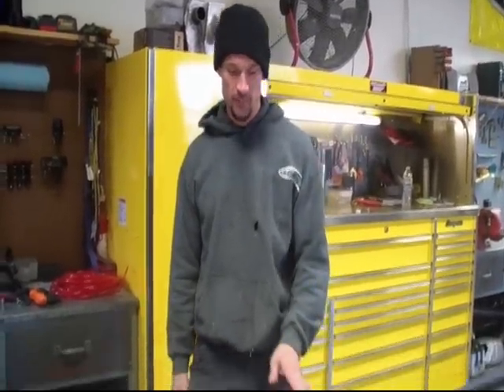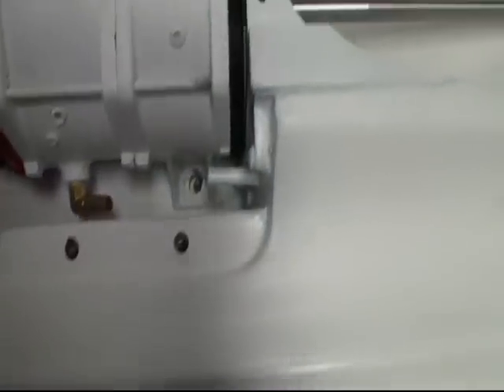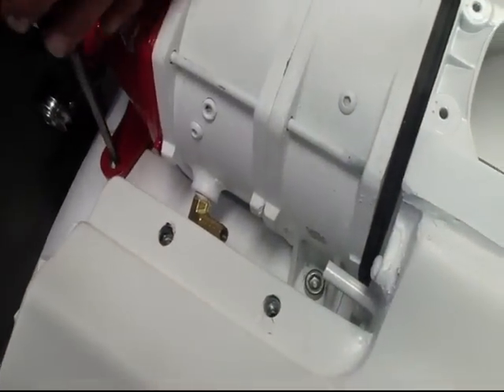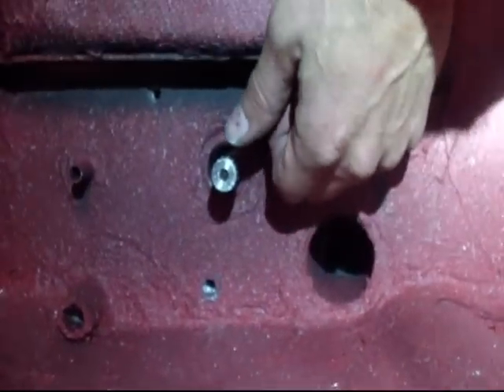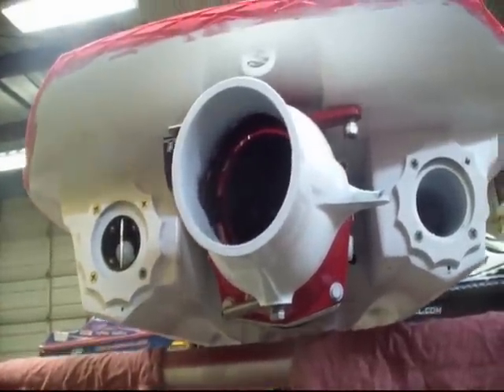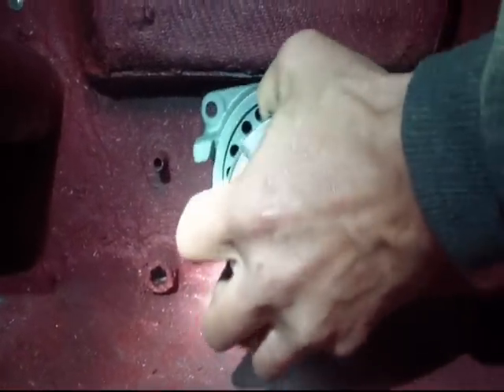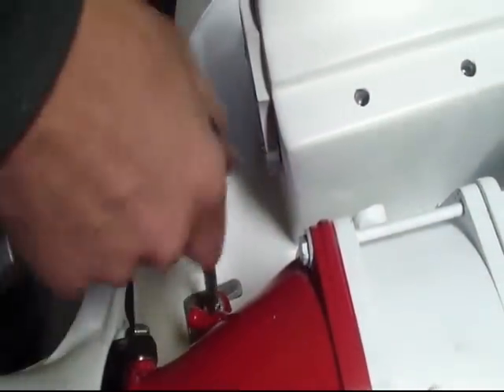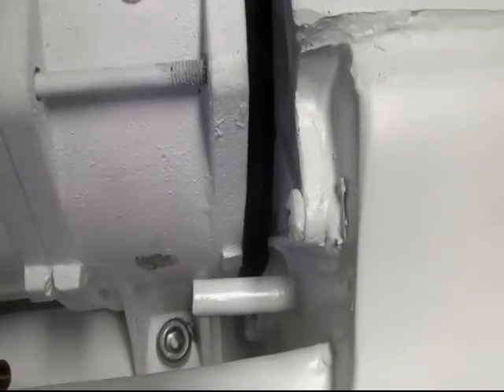Build-a-BOB: Pump Install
The Ski Clinic shows you how to properly install a pump into a BOB Hull.